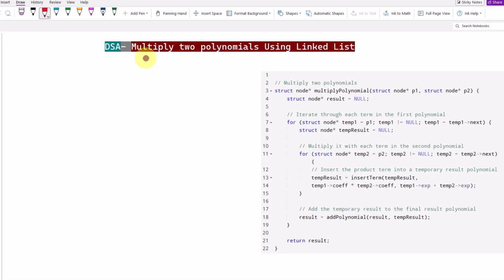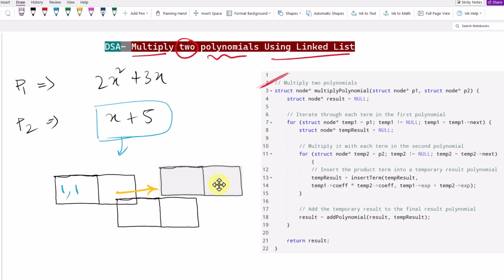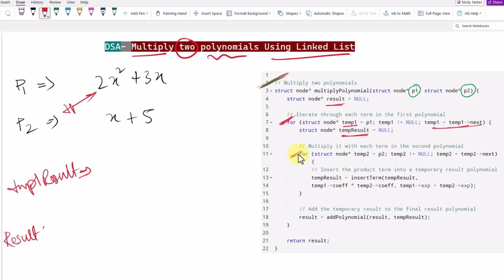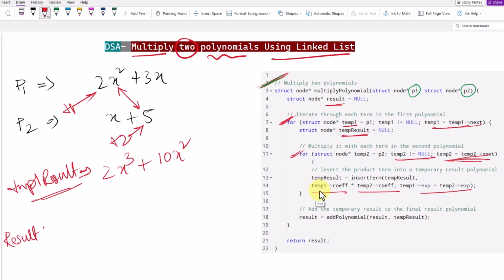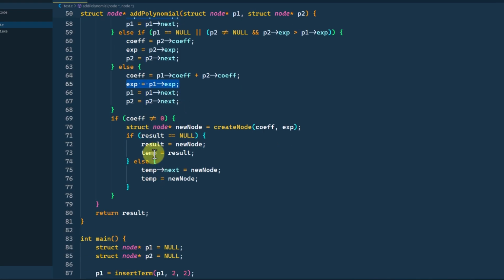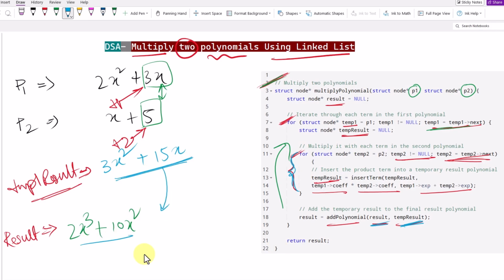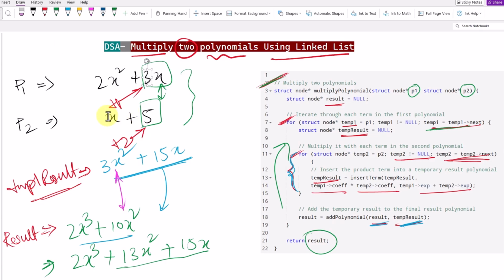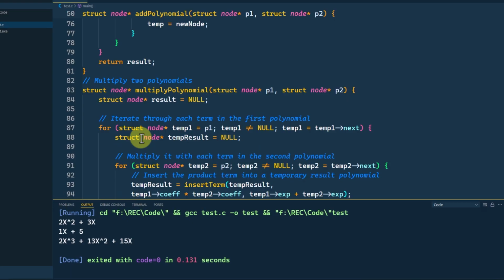60 - Multiply Polynomials Using Linked List | Data Structures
Polynomial multiplication using linked lists involves multiplying each term of one polynomial with every term of the other and combining like terms. The result is stored in a linked list while maintaining proper order.

📝 Timestamps:
0:00 - intro
1:40 - code explanation